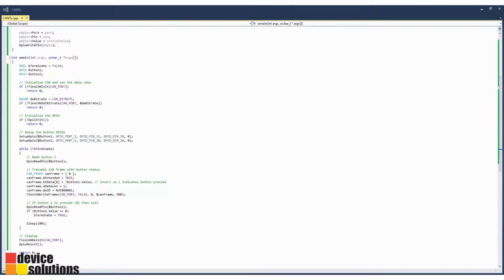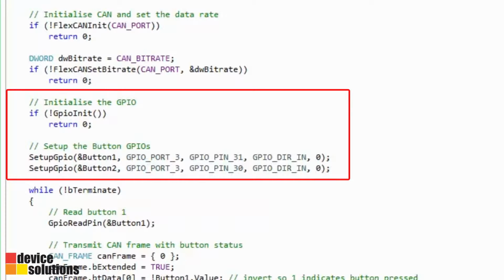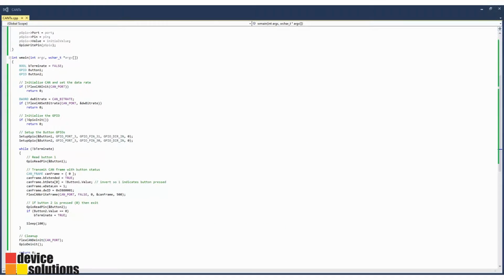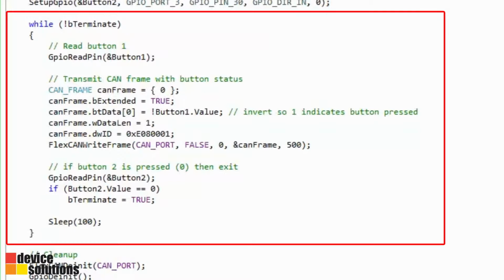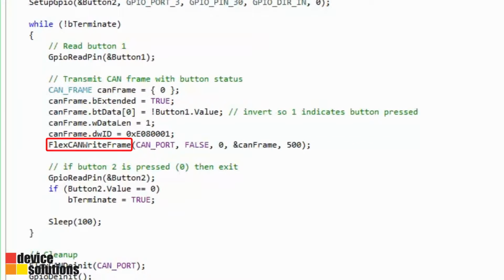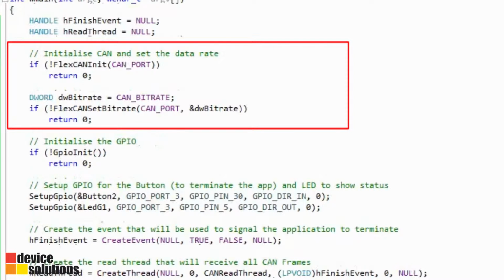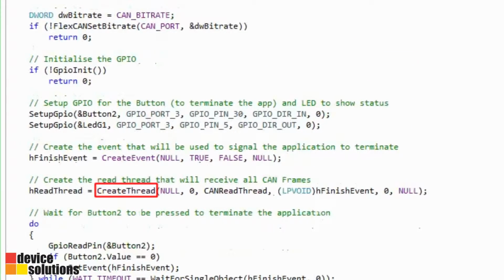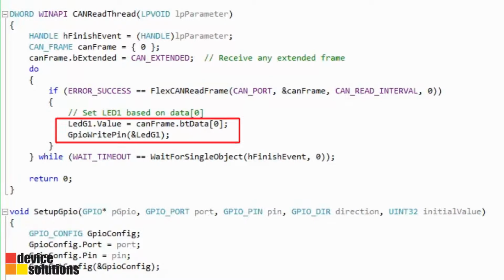Quick-Start: FlexCAN on the Opal-6 Development Kit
Take a quick look at the CAN Bus capability on the Opal-6 IoT Development Kit.
The kit uses the dual CAN bus feature of the i.MX6 and adds PHYs and simple push-wire connectors to enable fast prototyping of applications.

More details, including the sample application code can be found